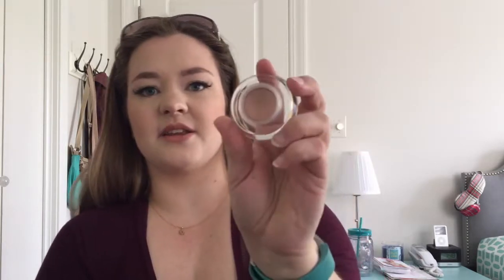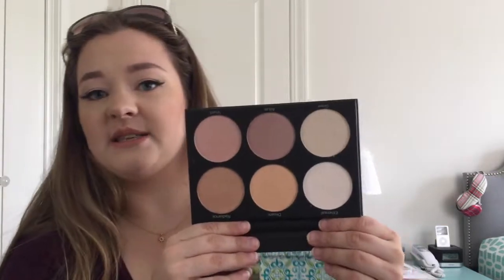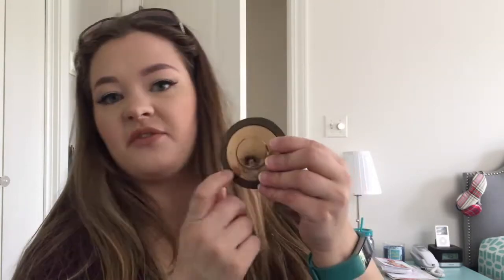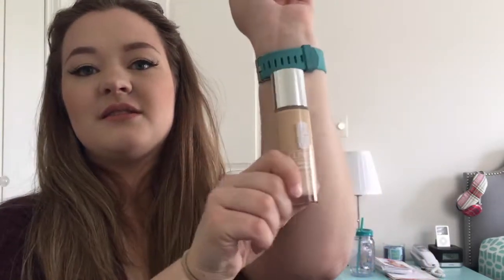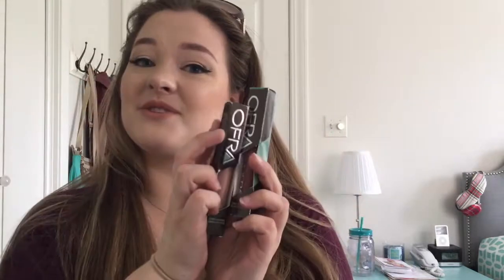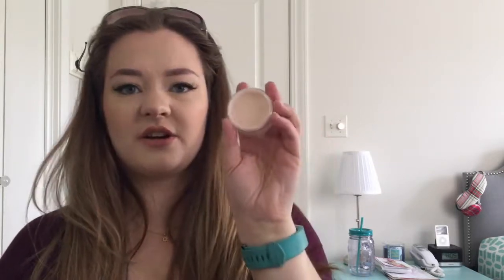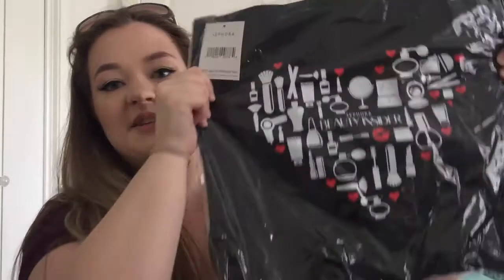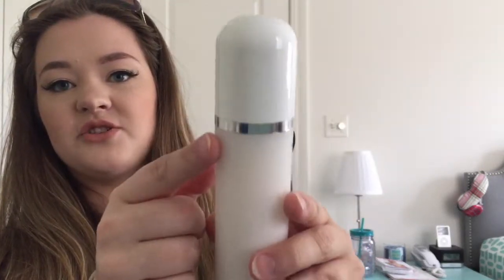Spring Makeup Haul | Sephora VIB Rouge, Ulta and More!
I dropped some serious cash guys!  Oh my god.  Well hopefully it was worth it, we shall see.  But today I am sharing with you guys everything I bought during the Sephora VIB Rouge Spring Sale, Ulta's 20% Platinum coupon for spring, as well as some stuff I picked up from bh Cosmetics and Sigma.  As always everything is listed below for you guys!

I also mentioned how I use Ebates for all my online shopping.  I swear guys this isn't sponsored at all, I just really love Ebates!  So if you're at all interested here is the link!

Products I Purchased:

Sigma:
F80 Flat Kabuki Brush
Eye Shadow Base in Persuade

bh Cosmetics:
Nude Lips to Go Palette
Blacklight Highlight Palette
Sculpt and Blend 2 Brush Set
Spotlight Highlight Palette
Angled Brush Holder

Ulta:
Benefit Dandelion Twinkle
Mecca Sunlit Bronzer in Bali Sands
Smash box Spotlight Palette in Pearl
Ofra Cosmetics Liquid Lipstick in Angeles and Tuscany
Z Palette Large in Glitter Hi-Gloss
Z Palette Extra Large in Golden Grain
Smashbox Light It Up Palette
NARS Soft Matte Concealer in Chantilly
Clinique Beyond Perfecting Foundation
Clinique Take the Day Off

Sephora:
Marc Jacobs Coconut Setting Spray
Marc Jacobs Undercover Coconut Primer
Laura Mercier Invisible Loose Setting Powder
Sephora Collections Coconut Face Wipes
ABHxNicole Guerrero Glow Kit
Smashbox Liquid Lipstick in Pink Drank
Tangle Teezer in Lemon Sherbert
Kat Von D Lock-It Brightening Powder in Petal
Cinema Secrets Makeup Brush Cleaner
YSL Fusion Ink Foundation